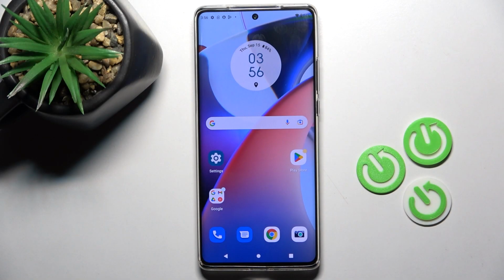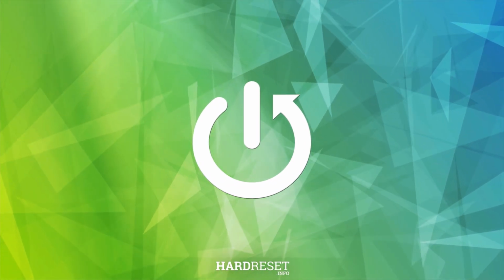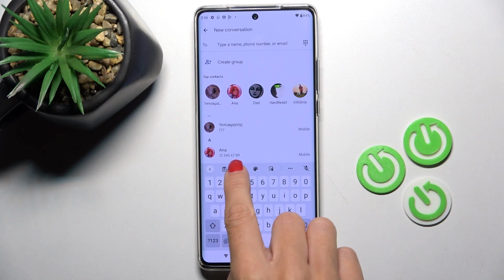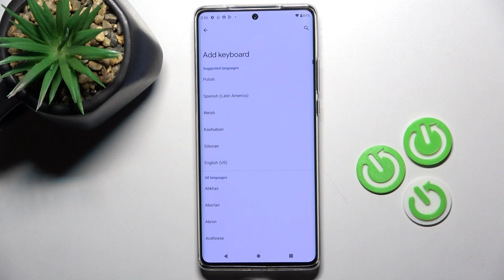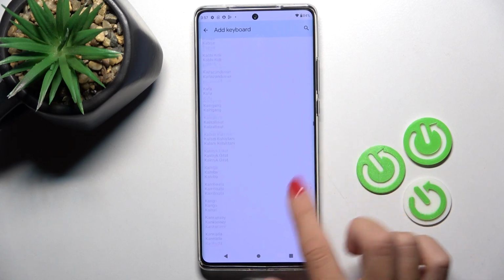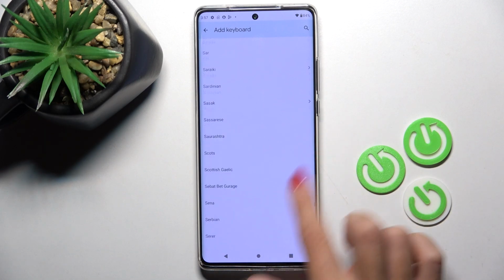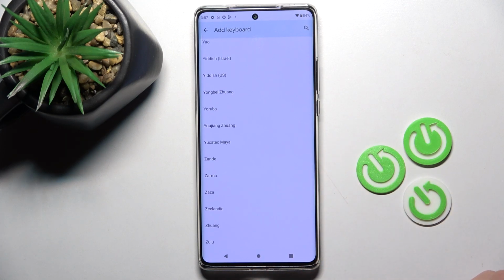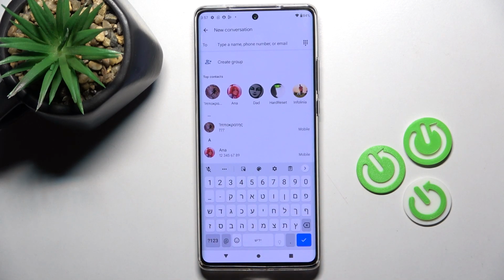How to change Keyboard Language on Motorola Edge 30 Ultra - Add New Keyboard Language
Find out more about changing the keyboard language in Motorola Edge 30 Ultra:
Hello. Let's learn how to change the keyboard language on your Motorola Edge 30 Ultra. This guide will teach you how to access the keyboard settings, how to add a new language, and how to remove one. Enjoy the video. If you want to know more about your Motorola Edge 30 Ultra, visit our YouTube channel.

How to add or remove a keyboard language in Motorola Edge 30 Ultra? How to set up keyboard language in Motorola Edge 30 Ultra? How to switch keyboard language in Motorola Edge 30 Ultra? How to change the keyboard language in Motorola Edge 30 Ultra?